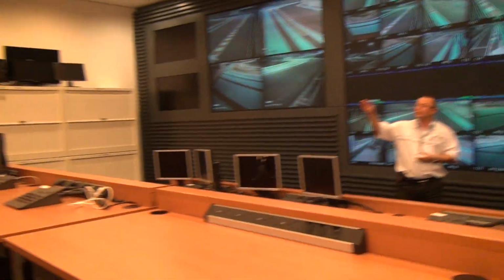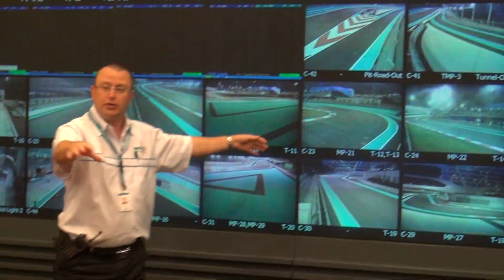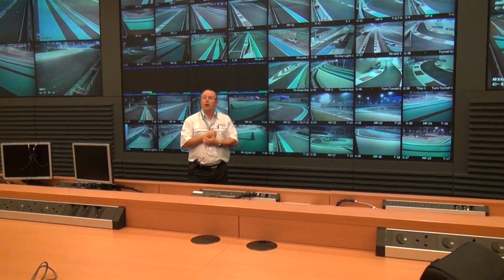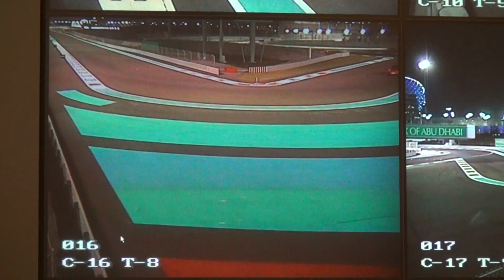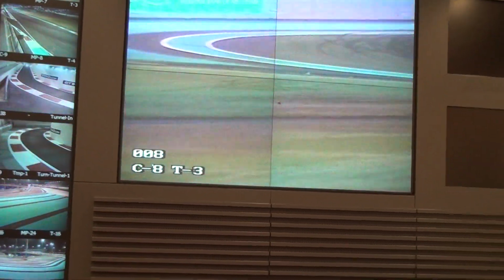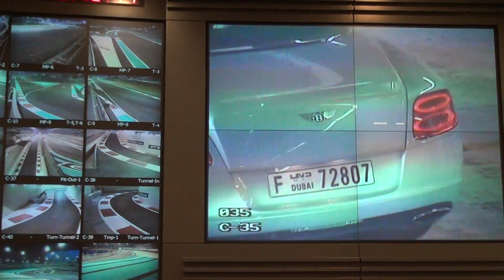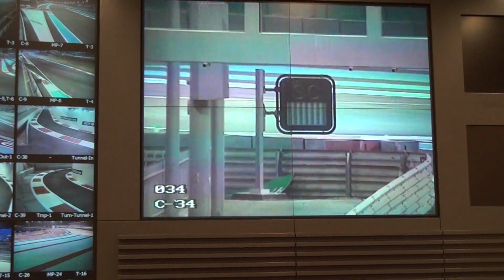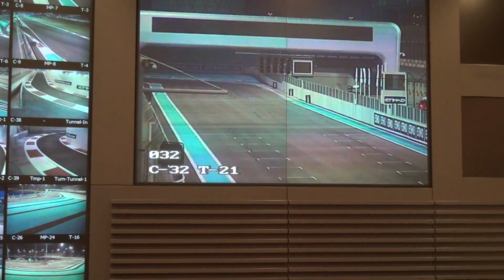Hasan Kutbi attending Bentley Yas Marina event 004.MTS